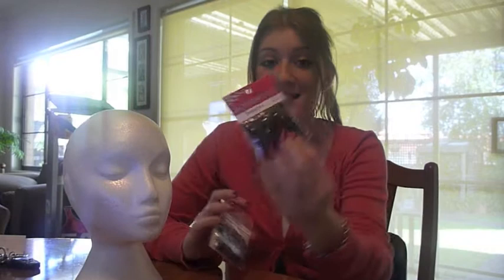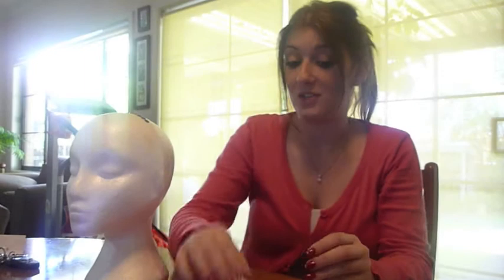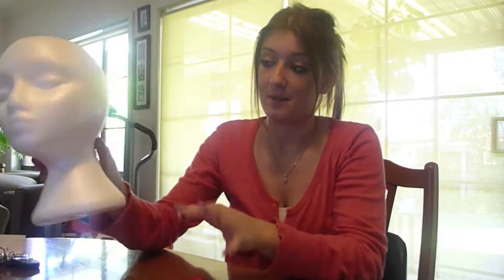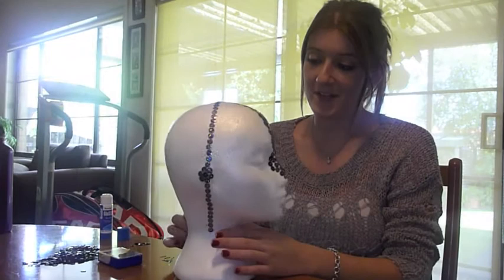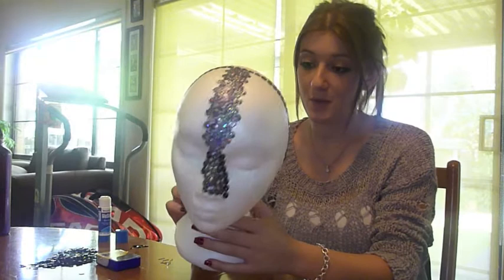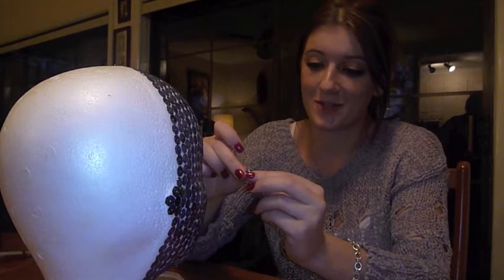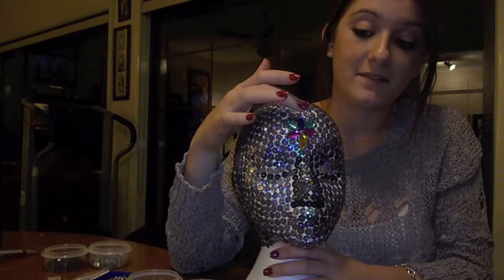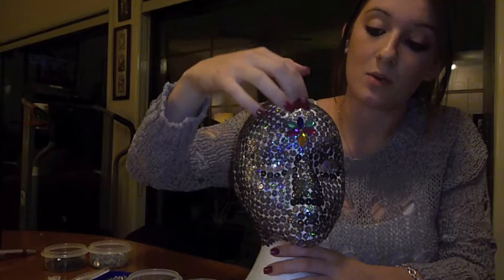Art Making in the Same Way as Damien Hirst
This video shows how to create your own version of Hirst's 'For the Love of God'. Instead of using $100 million worth of diamonds, the materials used are $10 worth of sequins and a polystyrene head in place of a skull.